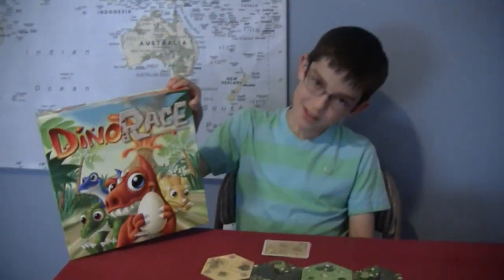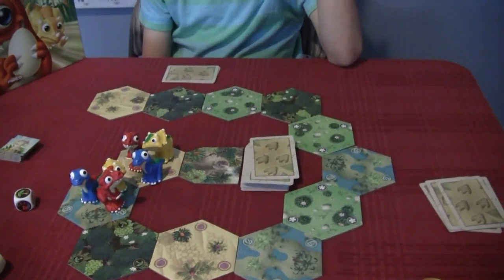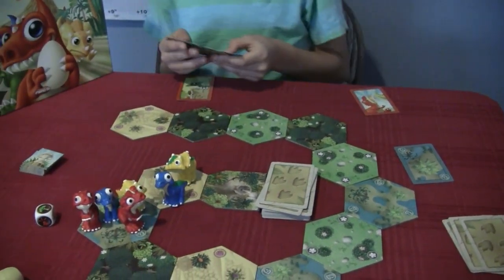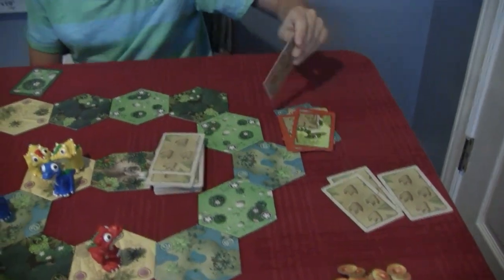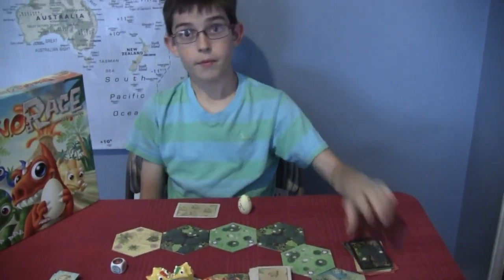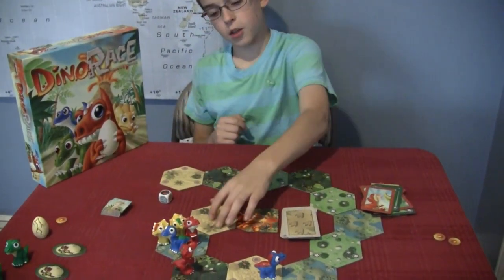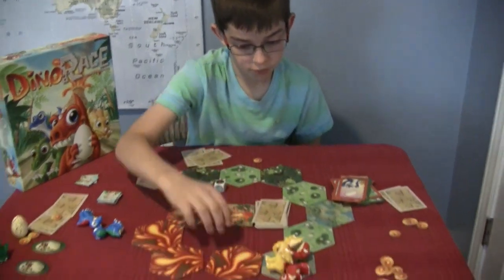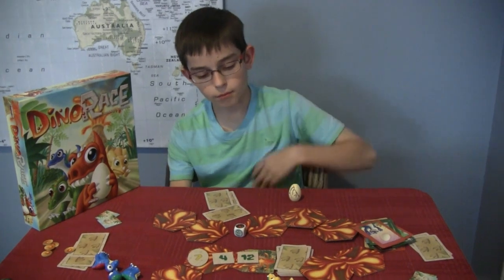Board Game Review: Dino Race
Dino Race is a fun game for families with young kids. It has the cutest dinosaurs of any board game and easy-to-learn game play.